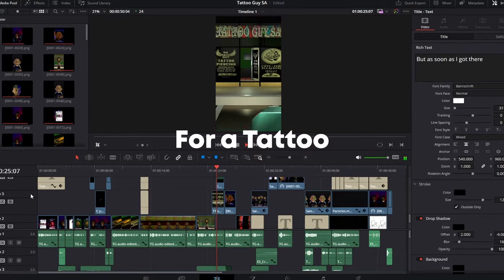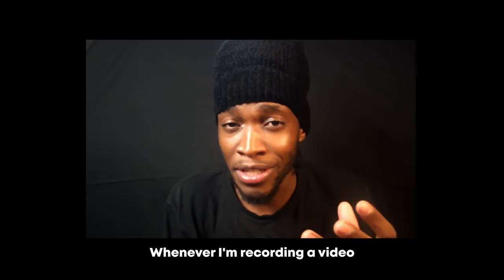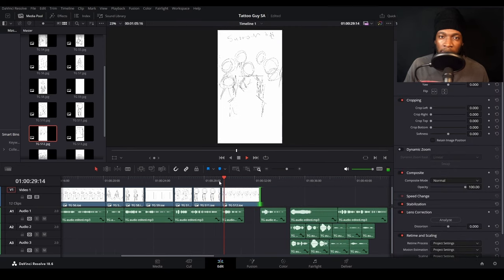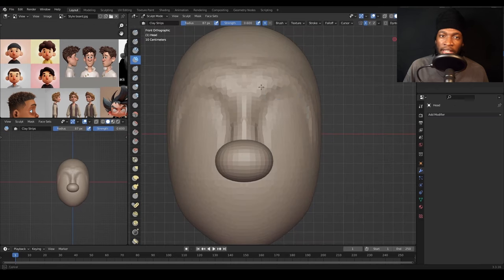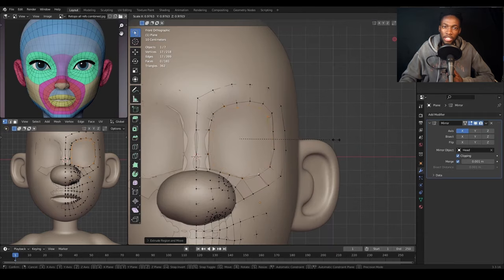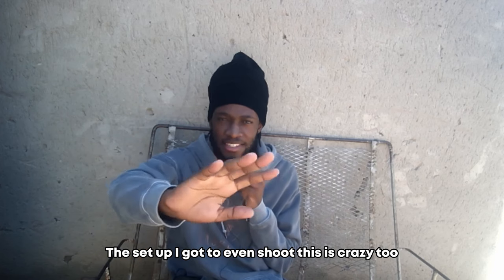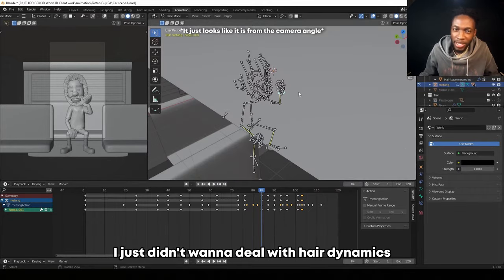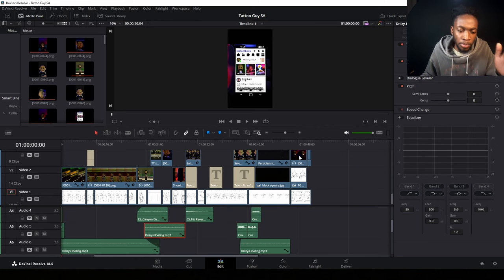Making an Animation EVERY WEEK Until *My Art* Pays The Bills(EP.1)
I'm challenging myself to make a 3D animation every week and post a video about the behind the scenes in making it. The goal is to finally make a decent living out of my art and go full-time. Wish me luck haha...

This is the first video of the series and I can't wait for you to see more.

Word of the Video:
If you don't quit then you won't lose